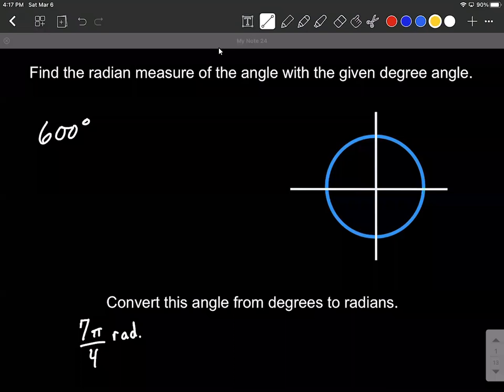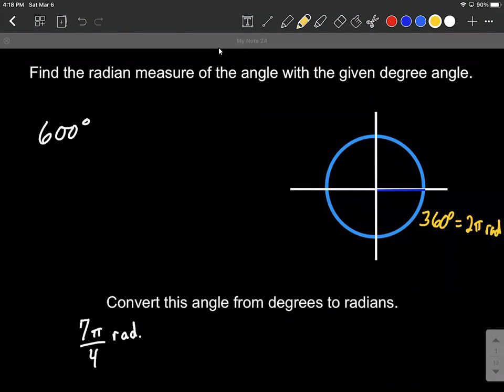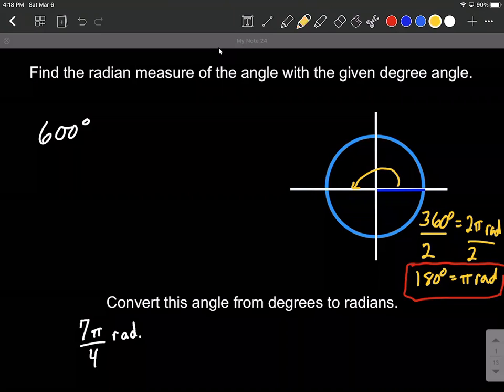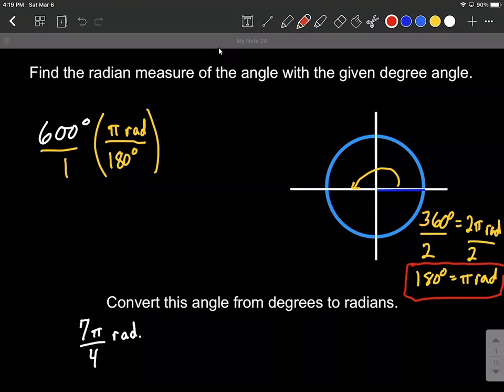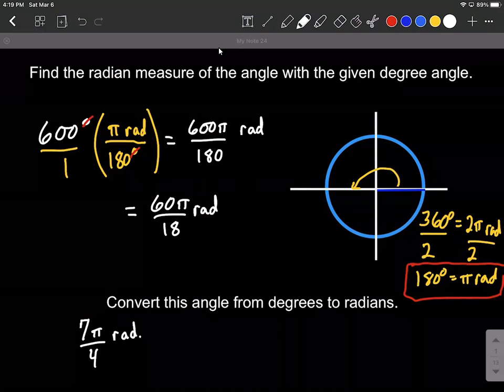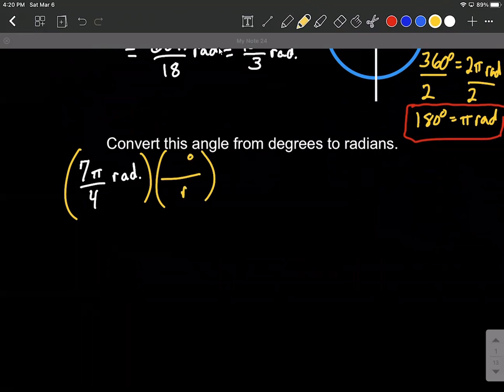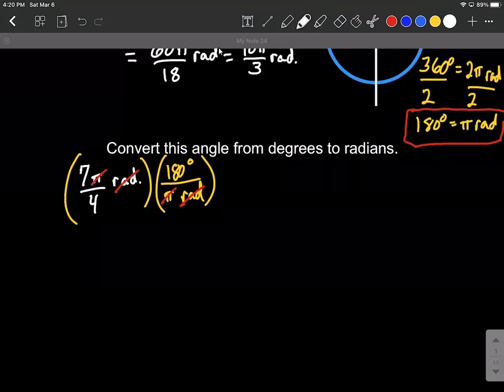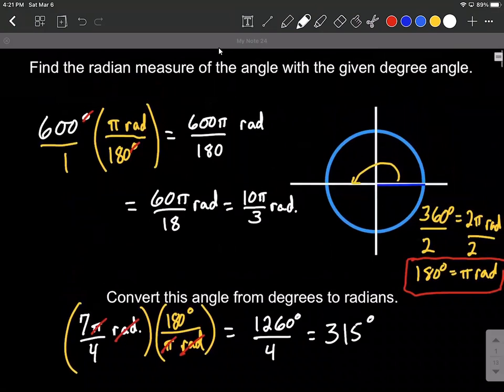Covert from degrees to radians and radians to degrees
We convert from degree measure to radian measure and radian measure to degree measure by using the conversion factor pi radians equals 180 degrees.